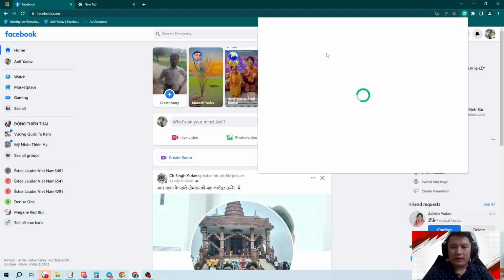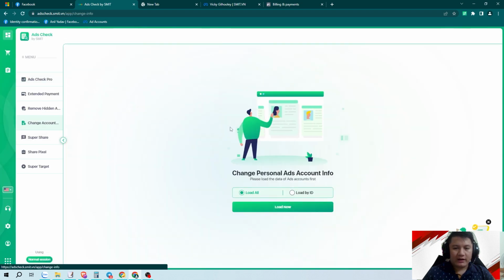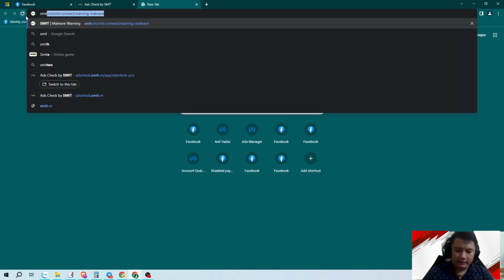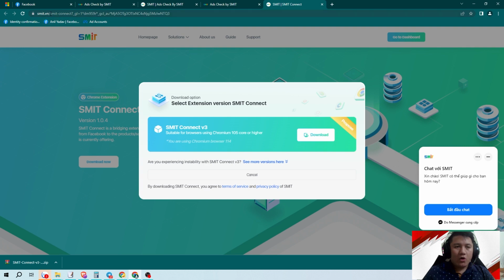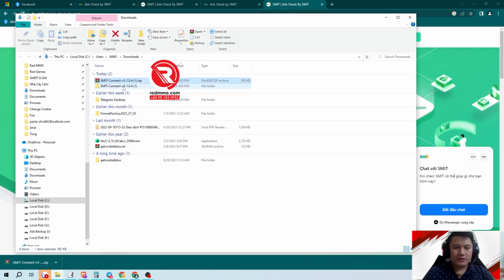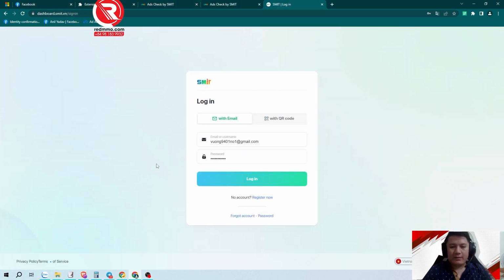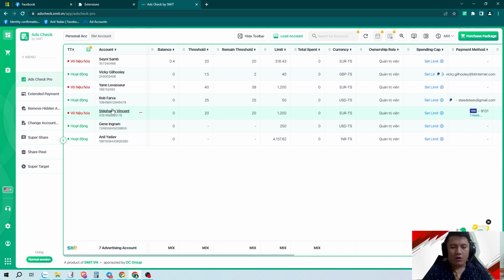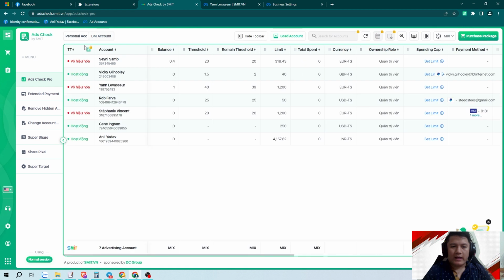How to check and manage your Ad Account, Business Account Manager - BM) in the easiest way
How to check and manage your advertising account, business account (Busines Manager - BM) in the easiest way ever!
Buy and sell facebook account, advertising account, USA, EU, France, Poland ...
Ad account reinstated green tick 3 lines, 2 lines, chat support, confirmed identity, high threshhold, nolimit, unlimited, 1500$, 1000 eur, 250$, ...
Unlock facebook account, take back account from hackers ...